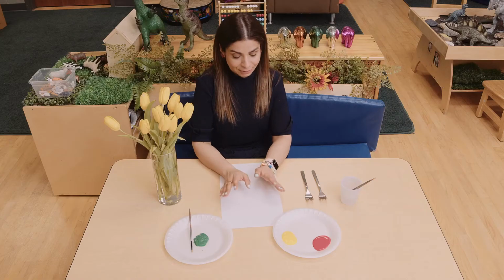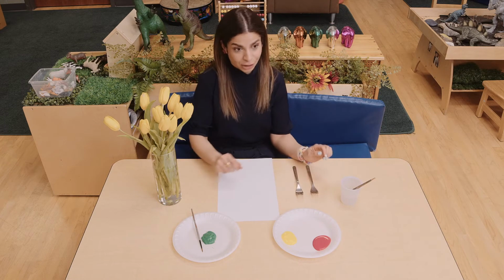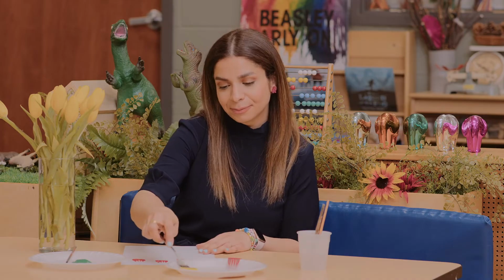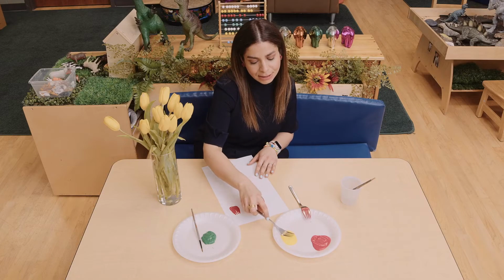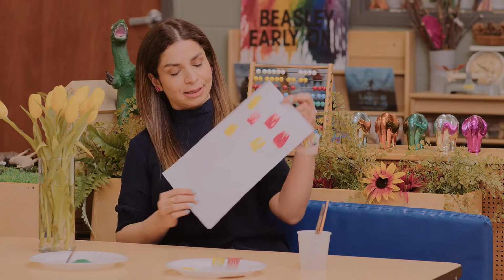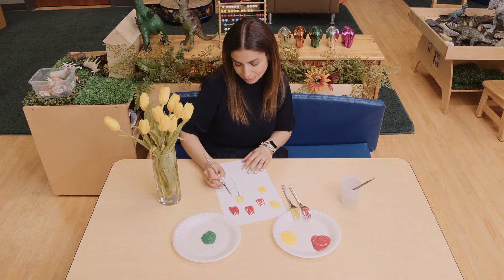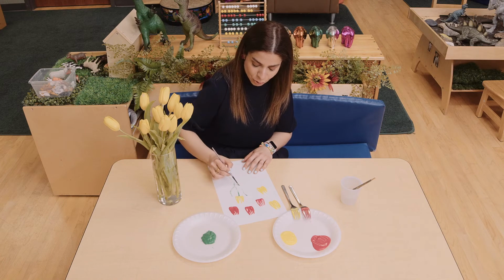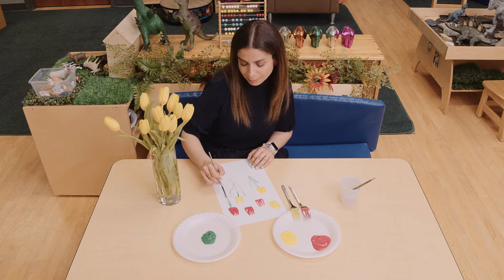Arts and Crafts with Miss Dema - How to Make A Tulip Painting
Join Miss Dema, an Early Childhood Educator at Wesley, for arts and crafts!

Hello everyone, my name is Miss Dema and I work at Wesley EarlyON Children and Family Services. Today we are going to do a fun arts and crafts session on tulips!

Visit wesley.ca for more information on our programs

Filmed at 145 Wilson Street EarlyON and Family Centre in Hamilton